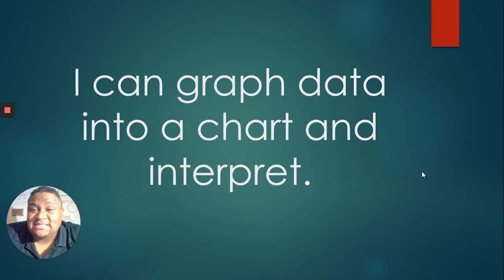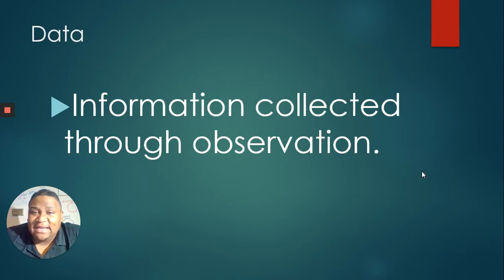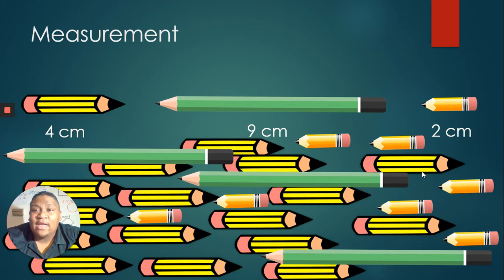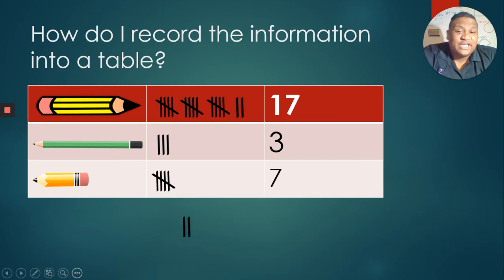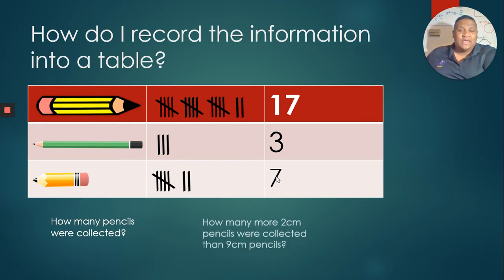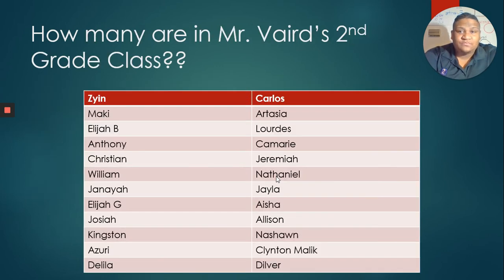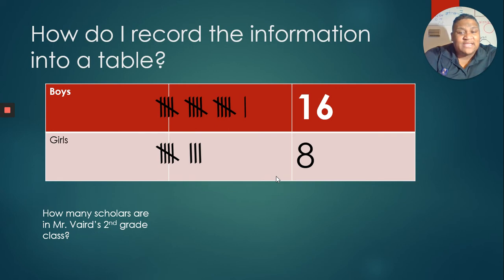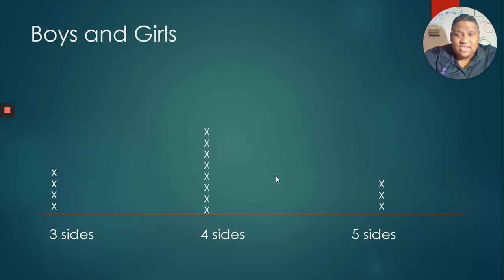Interpreting Data - 2nd Grade Math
In this video, scholars will learn how to interpret data by asking and answering questions.